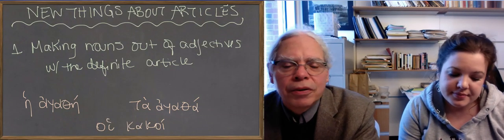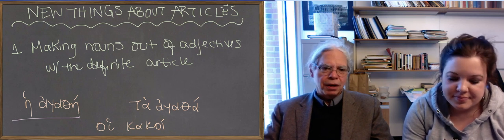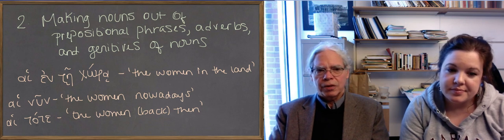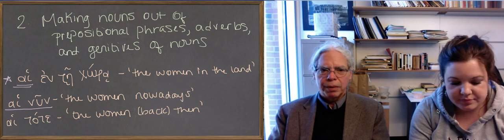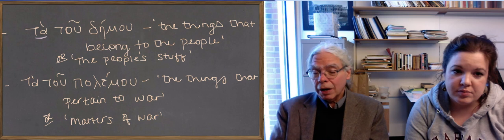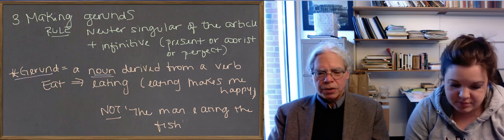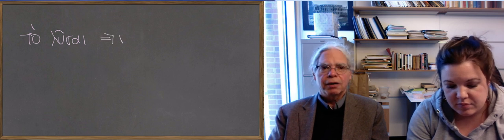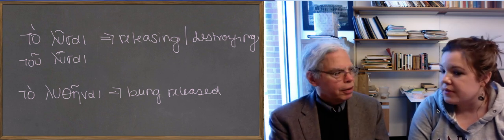Learn Ancient Greek | 29. Unit 5: Three things you can do with articles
The definite article was introduced in Unit 1, pages 27–30 (Video #6 in this series); learning the definite articles is an essential piece of learning to read and recognize Ancient Greek vocabulary. This video picks up on that theme and points out three extremely important and very common grammatical tricks that the definite article can perform. You can find these usages on pages 125–128 in the Hansen & Quinn textbook.